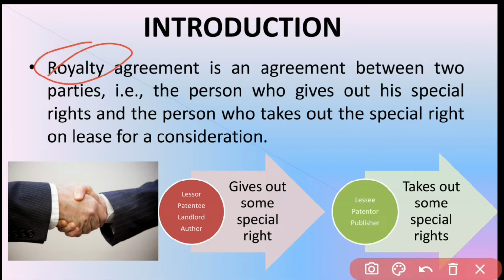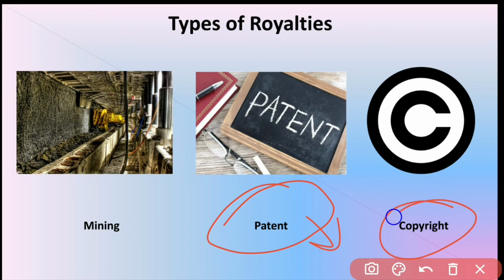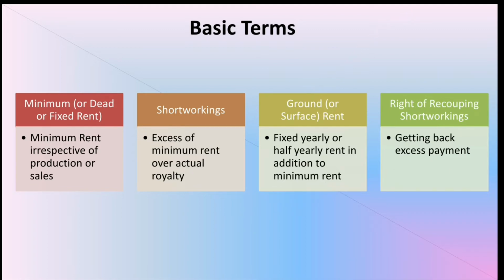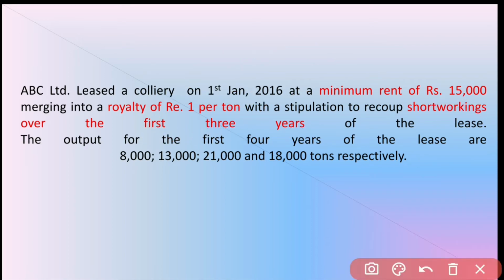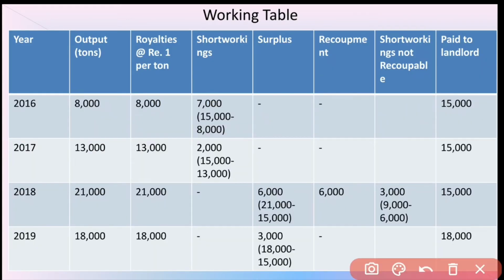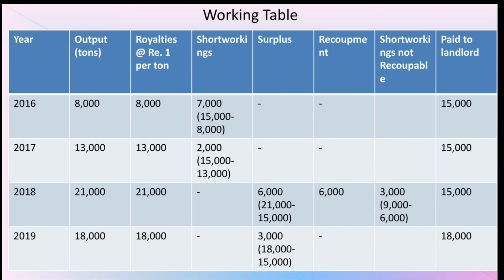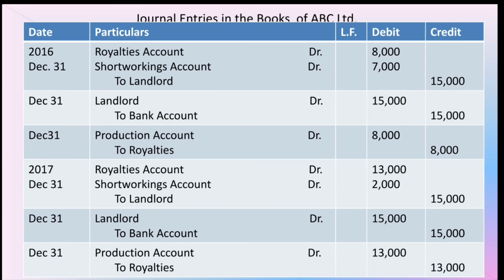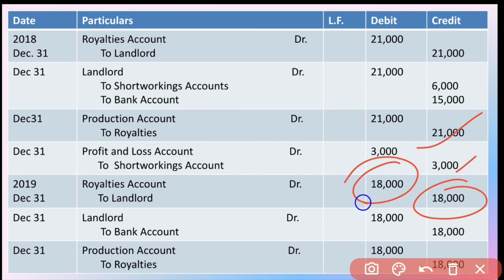Royalty Account with Journal Entries |English| B.Com, M.Com, UGC, commerce management C.A.